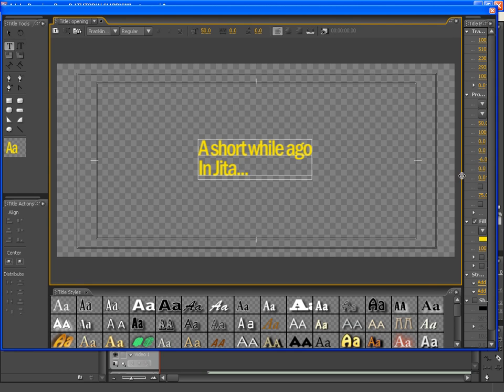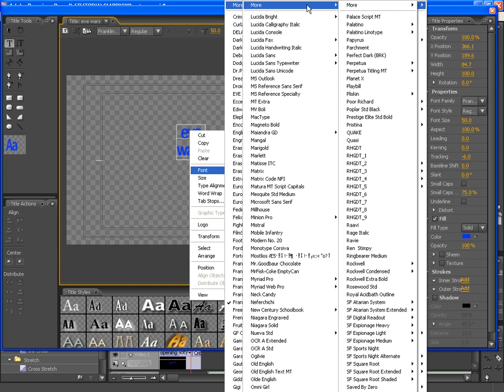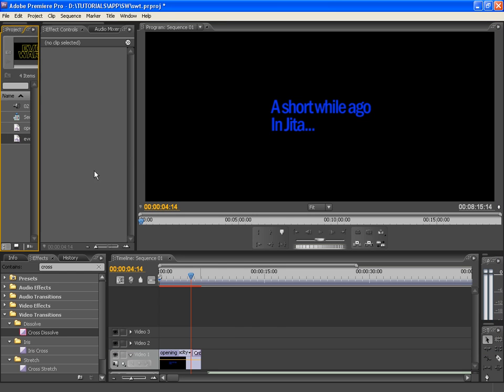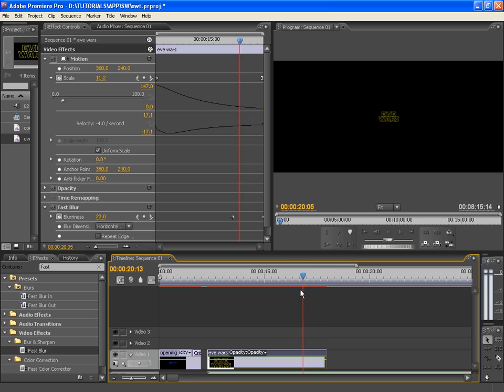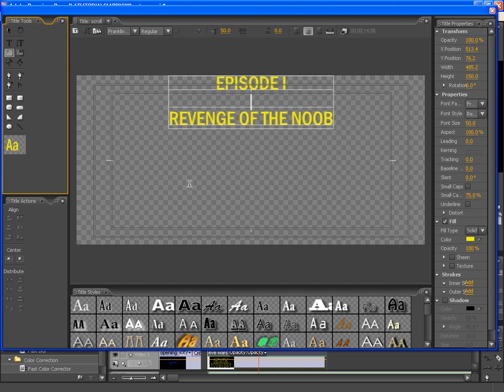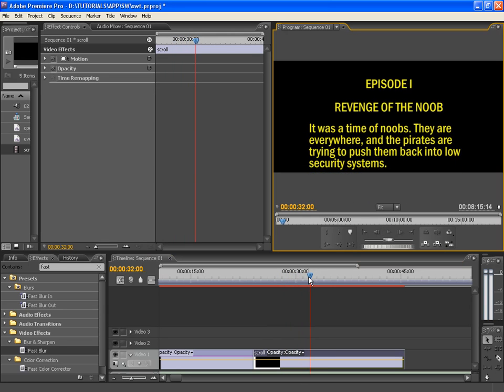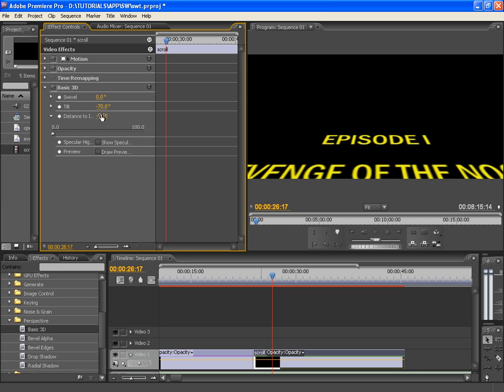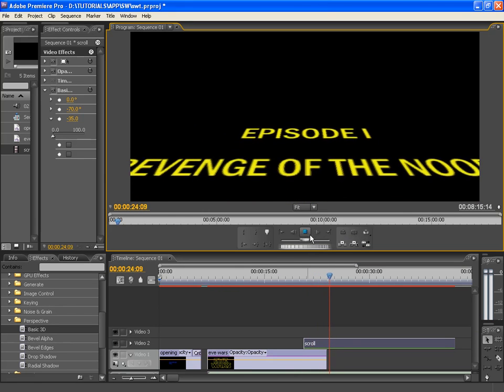EVE TUT PREM SW by EVETUTORIALS from 20080824